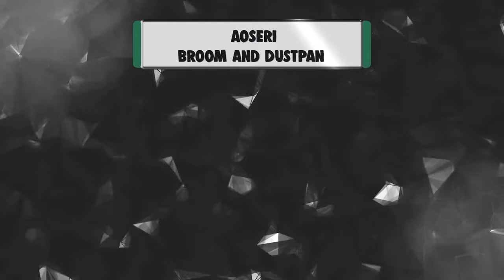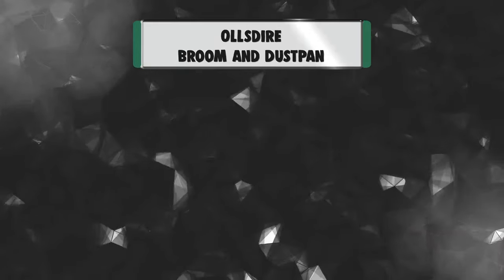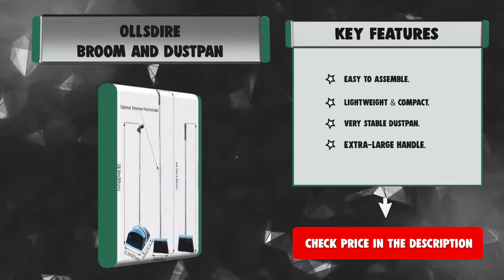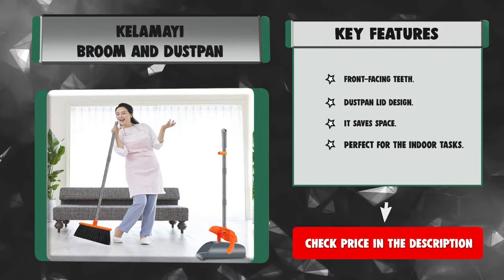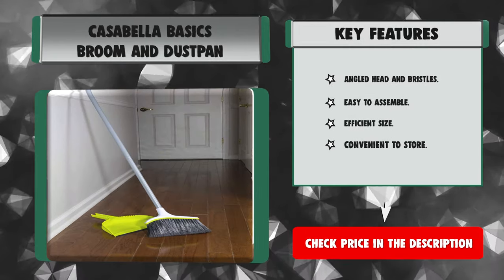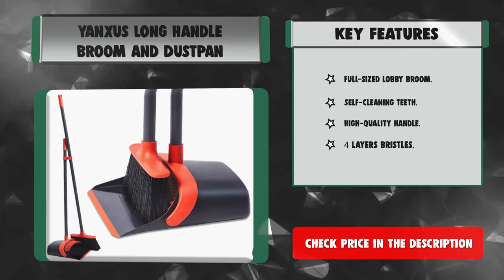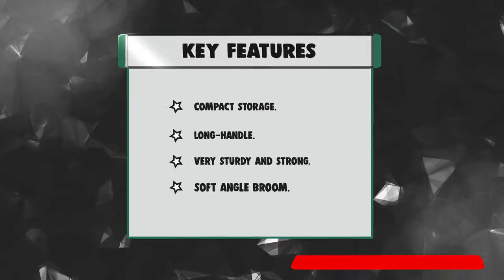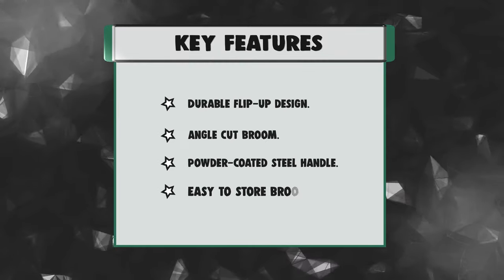Best Broom and Dustpan in 2020 – Our Top Catches!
Best Broom and Dustpan
When you need to clean perfectly and easily collect the debris, you have to go for the right broom and dustpan. If you’re looking for the broom and dustpan, Watch this video for our favorite models.

Best Seller in 2020

Our complete review, including our selection for the year's Best_Broom_and_Dustpan , is exclusively available on livingwithera

These Best Broom and Dustpan Video Buying Guide Included Products Are:

1. Quickie Stand and Store Stand Broom and Dustpan
2. Treelen Broom and Dustpan
3. Yanxus Long Handle Broom and Dustpan
4. Casabella Basics Broom and Dustpan
5. Kelamayi Broom and Dustpan
6. Ollsdire Broom and Dustpan
7. Aoseri Broom and Dustpan

Broom and dustpan is a real revolution in the field of cleaning. There is nothing better than having a wet broom at all times to keep the floor clean all day long. No more crumbs lying around when kids eat their snack.

Compared with a steam broom, this cleaning equipment par excellence also provides the assurance of significant time savings. A broom also promises easy grip, thanks to an ergonomic handle. On many models, it is adjustable in height.

Even if you already have a vacuum cleaner that eliminates practically all the dirt, it is not worth turning it on to collect a few crumbs fallen on the ground: not only is it not practical, it would also be a waste of useless energy. In these cases, it can be very useful to have a broom & dustpan set. However, here we've shared a video about 7 best broom and dustpan.

BroomandDustpan livingwithera home Broom_and_Dustpan_in_2020 , Best Broom and Dustpan in 2020, Top Broom and Dustpan in 2020, Broom and Dustpan Reviews